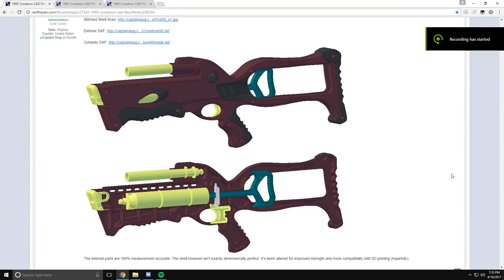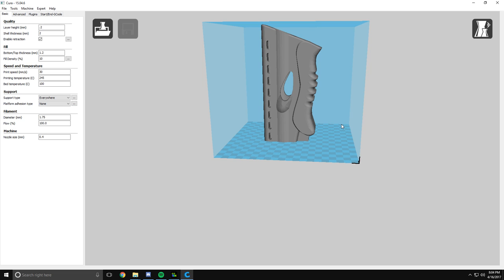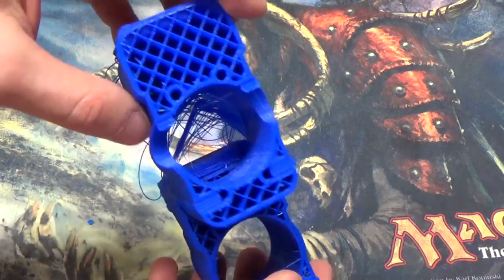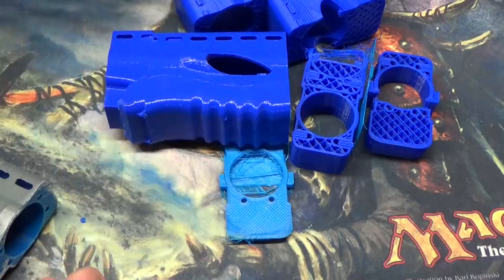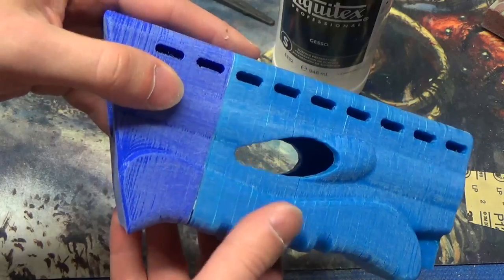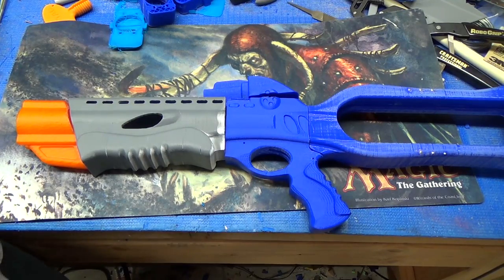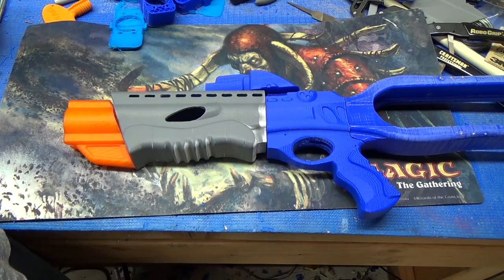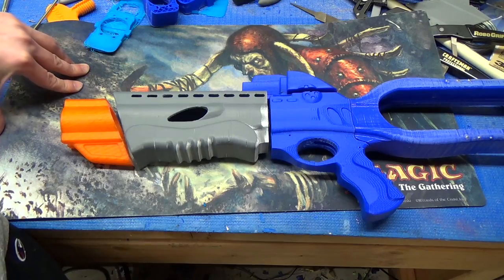3D Printed Nerf Crossbow Build [Slugbow Part 1]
Follow me along as I build this new spin on a vintage blaster.

-Rmods(dot)Nerf@gmail(dot)com
Contracts are May or may not be open at the moment.
Please check a recent video
method stated above with question.